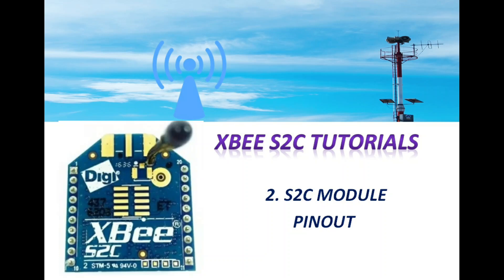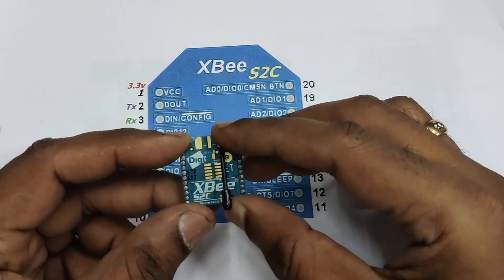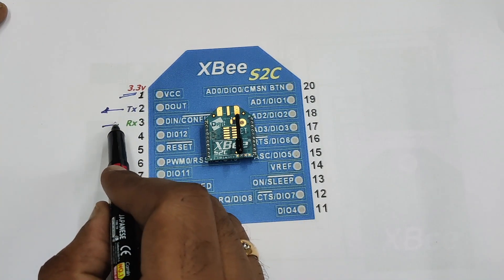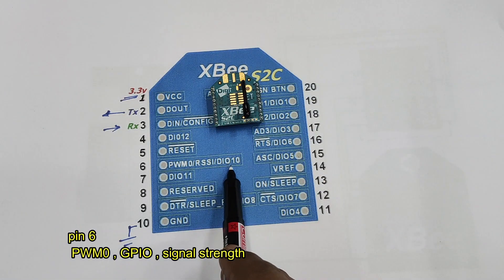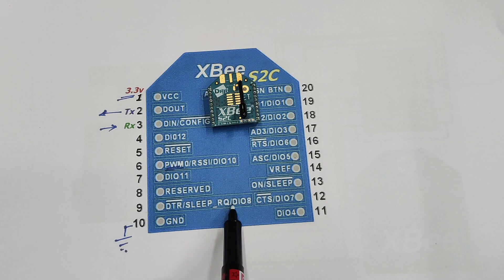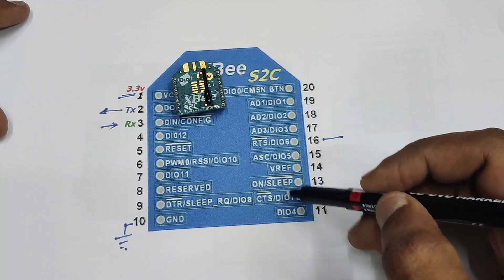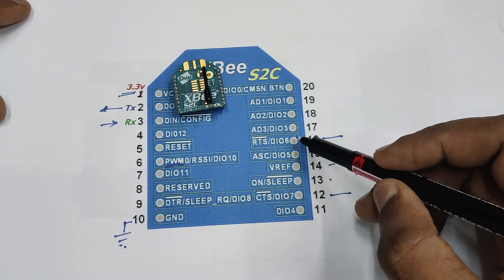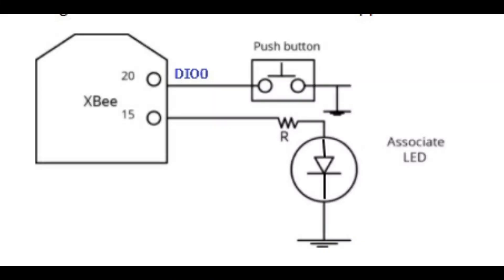Mastering XBEE - Lesson 2 - S2C PinOut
This Video series  on XBEE modules makes you understand the XBEE protocol and wireless RF functioning using S2C XBEE.
XBee S2C RF Module offers secure network-based wireless communication. In XBee S2C communication the device transfers the data with 2.4GHz speed .It offers multiple communication methods.
Additionally,  it has some GPIO pins which are useable directly with the XBee module
It can communicate up to 400ft in the closed area
It uses a frequency range of 2.4-2.5GHz and has 16 sequences of channels.